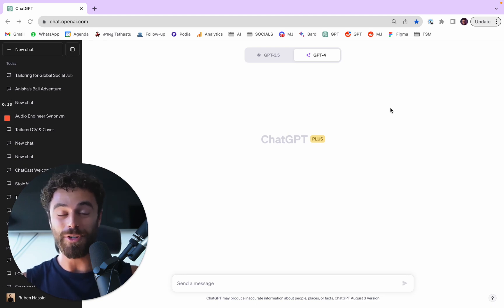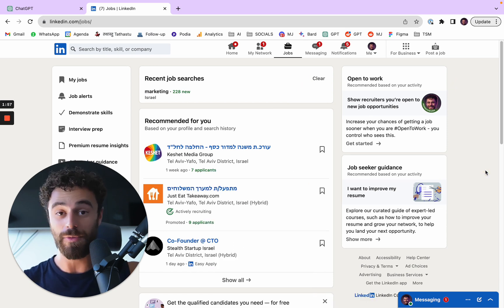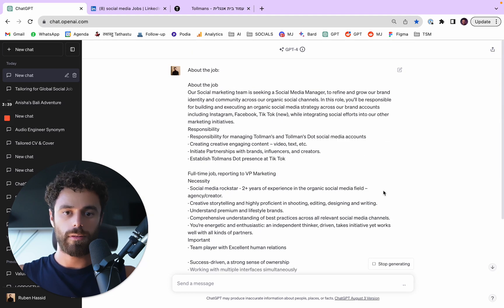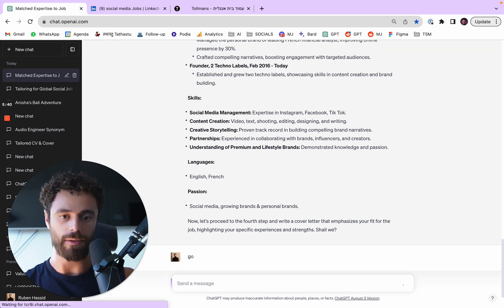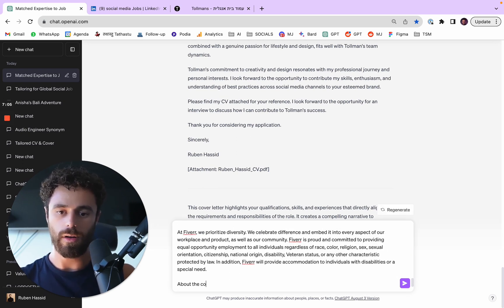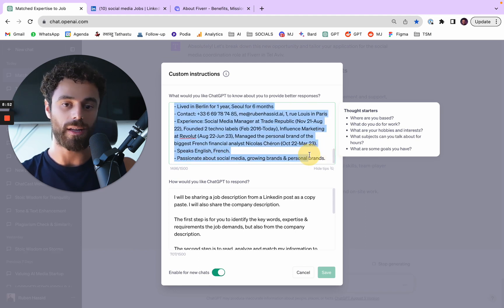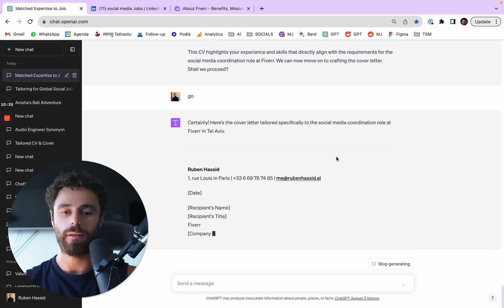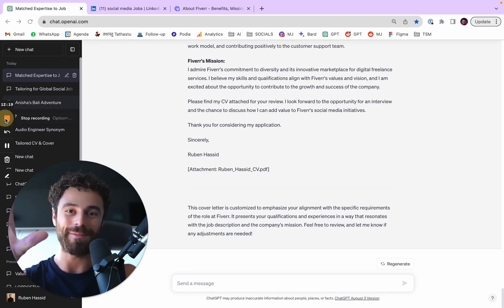Get a job with ChatGPT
📝 Crafting a CV & Cover Letter with ChatGPT + Custom Instruction!

If you've been struggling with creating a standout CV and a compelling cover letter, you're in the right place! Today, we're diving deep into how you can leverage the power of ChatGPT combined with its amazing new feature, Custom Instruction, to tailor your job applications to perfection.

🔍 In this video, we'll cover:

☑ The prompt to use.
☑ How to use Custom Instructions.
☑ Step-by-step crafting of a CV that stands out.
☑ The art of writing a cover letter that resonates.

🎉 BONUS: Copy-paste my prompt down bellow.